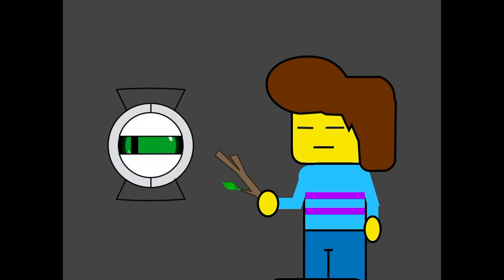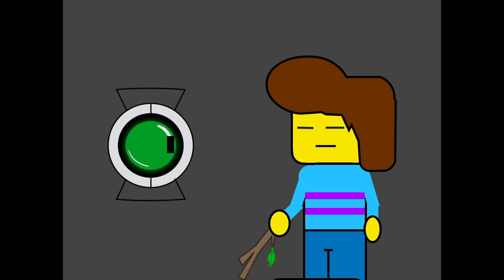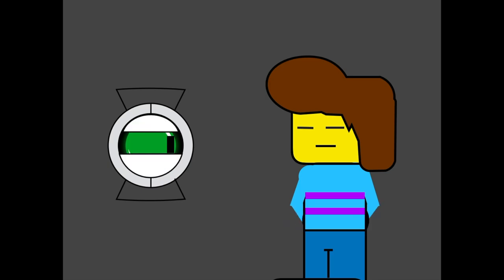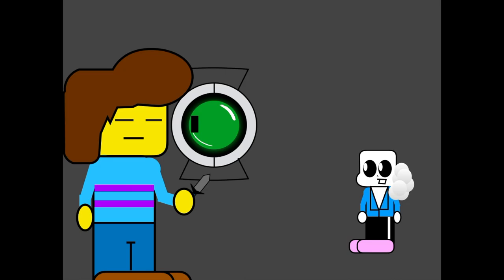Rick Helps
When Portal and Undertale cross over and the Adventure sphere helps Frisk on a Genocide Run.